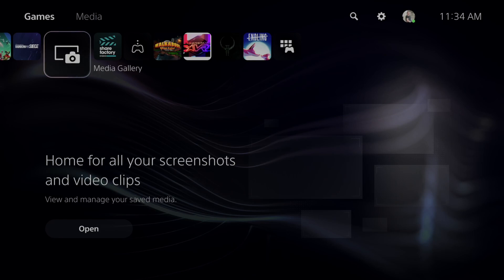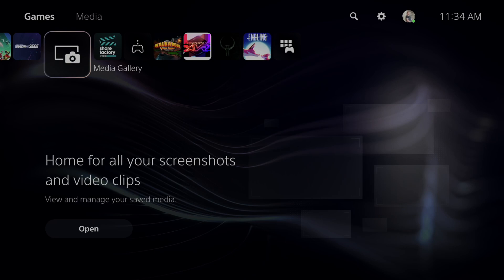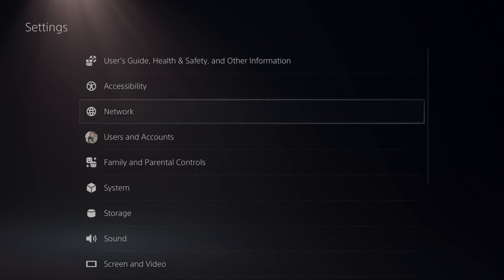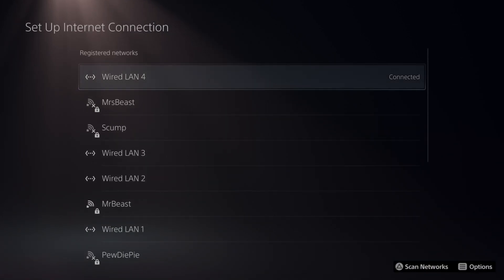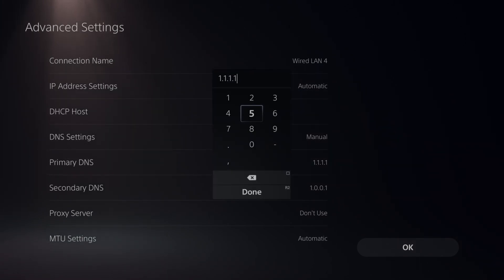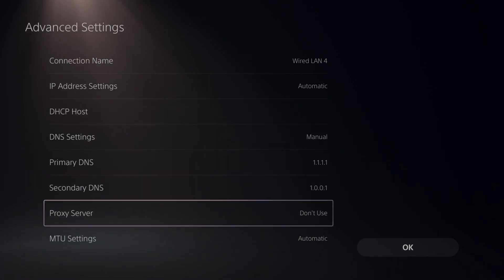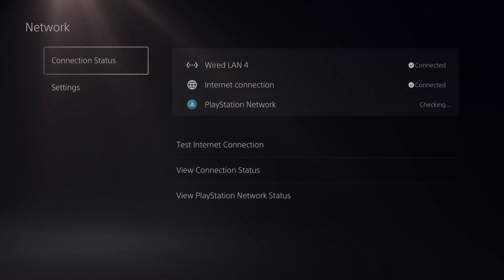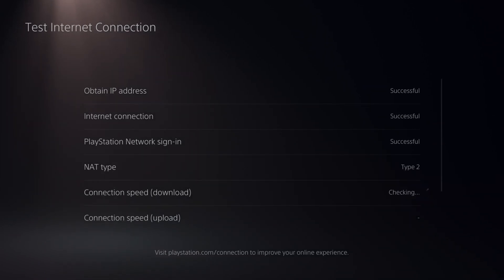How to Fix PS5 Error NW-102314-1 & DNS Problems (Easy Tutorial)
Error code NW-102314-1 on the PS5 is associated with network connectivity issues. This error code typically indicates that the PS5 console is having trouble connecting to the PlayStation Network (PSN) or maintaining a stable connection.

Go to Settings:
Turn on your PS5 and navigate to the main dashboard. Scroll to the right and select the "Settings" icon (it looks like a gear).

Access Network Settings:
Inside the Settings menu, select "Network."

Set Up Internet Connection:
Choose "Connection Status" or "Set Up Internet Connection," depending on the options available. If you're already connected to the internet, you might see "Connection Status."

Select Your Connection:
Choose the type of connection you're using, either Wi-Fi or LAN cable (wired connection). If you're already connected, you'll see your current connection listed. Select it.

Custom Setup:
On the next screen, choose "Custom" for the connection method. This allows you to customize your network settings.

IP Address Settings:
Choose "Automatic" for IP Address Settings. This ensures that your PS5 obtains an IP address automatically from your router.

DHCP Host Name:
Choose "Do Not Specify" for the DHCP Host Name.

DNS Settings:
Here's where you'll change your DNS settings. Choose "Manual" for DNS Settings.

Enter Primary and Secondary DNS:
Enter the primary and secondary DNS server addresses you want to use. You can use public DNS servers like Google DNS (8.8.8.8 for primary and 8.8.4.4 for secondary) or Cloudflare DNS (1.1.1.1 for primary and 1.0.0.1 for secondary). These are popular choices that are often more stable than default DNS servers.

MTU Settings:
Choose "Automatic" for MTU Settings.

Proxy Server:
If you're not using a proxy server, choose "Do Not Use."

Test Connection:
After entering your DNS settings, select "Test Connection" to check if your PS5 can successfully connect to the internet with the new DNS settings.

Save Settings:
If the test is successful, you'll be prompted to save your settings. Choose "Save."

Restart Your PS5:
It's a good idea to restart your PS5 after changing the DNS settings to ensure that the changes take effect.